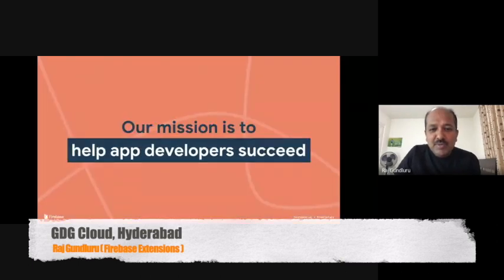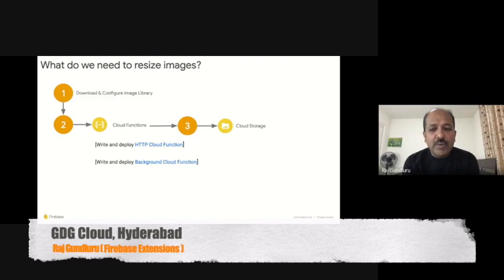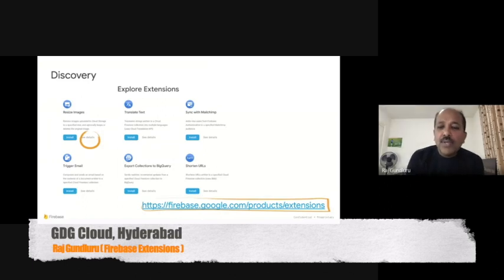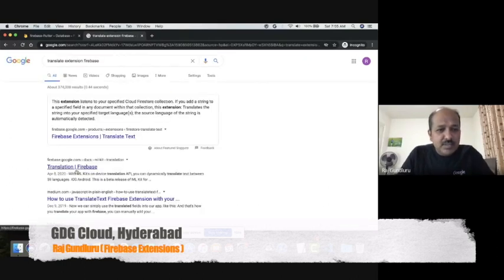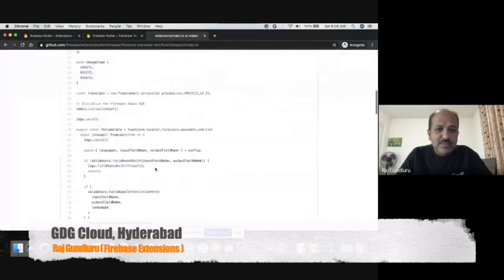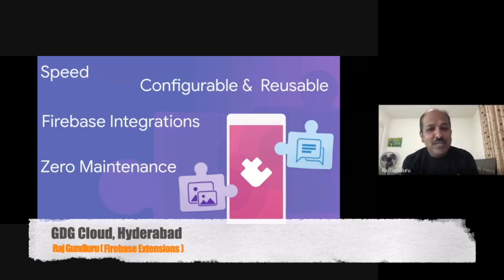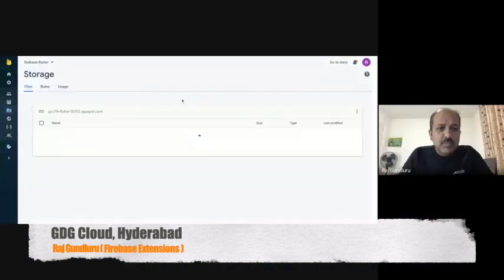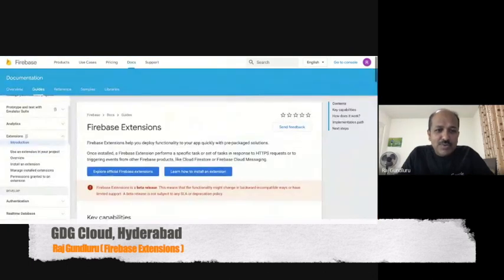Firebase Extensions by Raj Gundluru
Here we are with other Exciting Events for all of you in Firebase Extensions by Raj Gundluru.
Raj is an Engineering Program Manager for Firebase at Google. He helps engineering teams to build products so that developers build extraordinary apps that use Firebase as their back-end.
Raj will introduce Firebase Extensions. He will explore how Extensions can help fast track your application development.